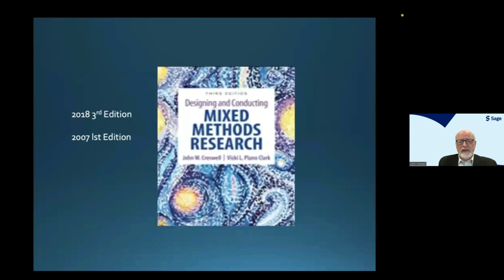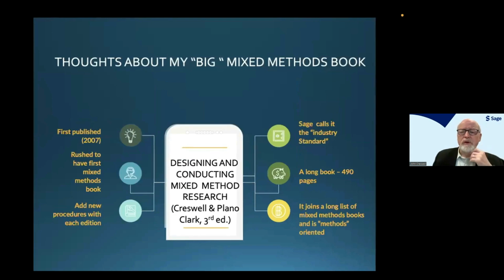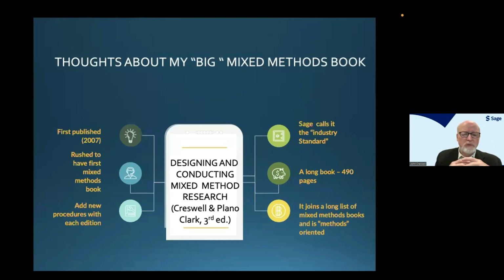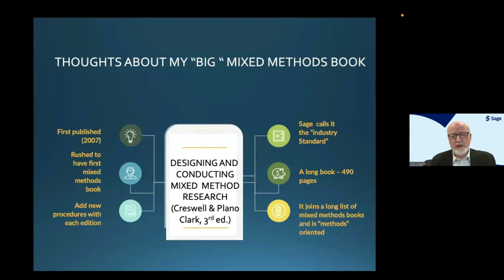《Designing and Conducting Mixed Methods Research》第三版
John W. Creswell - Department of Family Medicine, University of Michigan
Vicki L. Plano Clark - University of Cincinnati, OH, USA